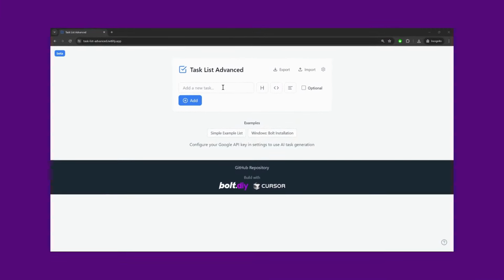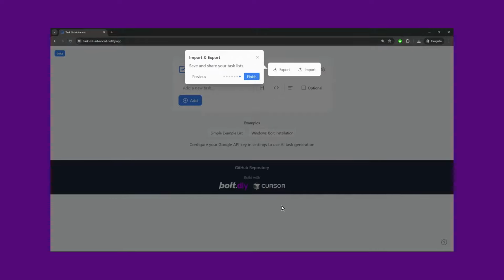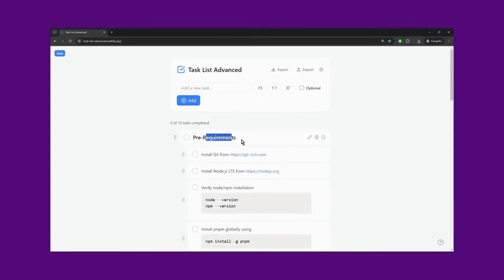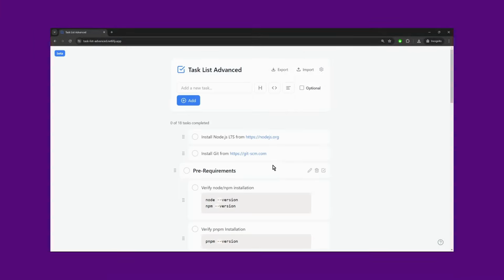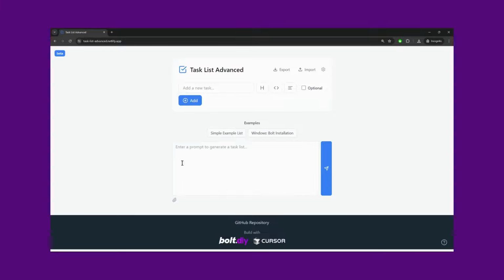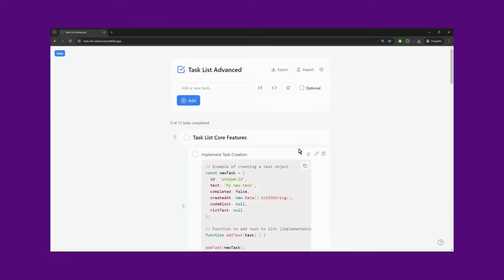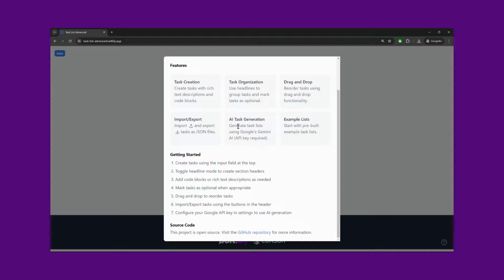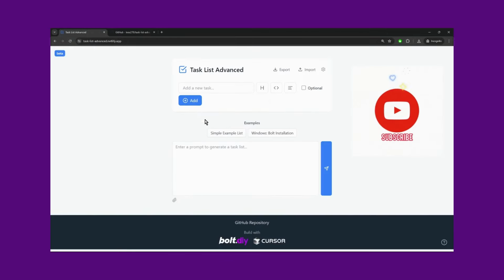Make Your Own Advanced Task Manager Without Coding!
Welcome to DIY Smart Code! In this video, we showcase Task List Advanced, a powerful task management application with advanced features like code blocks, rich text formatting, and AI-powered task generation. Whether you're a developer managing coding tasks or anyone looking for a sophisticated to-do list, this app offers a unique blend of functionality and simplicity.

*Try it here:* (Just for testing, if you like to use in production, deploy it yourself.)

1. *Core Features:*
   - Creating and organizing tasks with headlines
   - Adding code blocks with syntax highlighting
   - Rich text formatting for detailed descriptions
   - Optional task flagging
2. *Advanced Features:*
   - AI-powered task generation using Google's Gemini API
   - Import/Export functionality for task listst

- Task Creation and Organization
- Code Block Integration
- Rich Text Formatting
- AI Task Generation
- Import/Export Functionality
- Optional Task Flagging
- Headline Organization

*💡 Pro Tips:*
- Use headlines to organize related tasks
- Leverage code blocks for technical tasks
- Utilize AI generation for quick task list creation
- Exports for task backup / Save locally

👍 Like this video if you found this task management tool useful
📢 Share it with other developers and productivity enthusiasts
🔔 Turn on notifications for future content

- Features you'd like to see added
- How you're using Task List Advanced
- Your experience with the AI task generation
- Missing Features